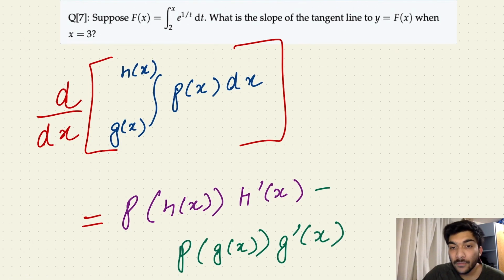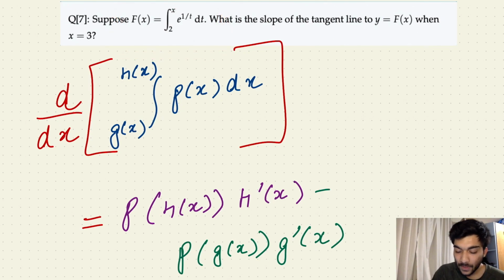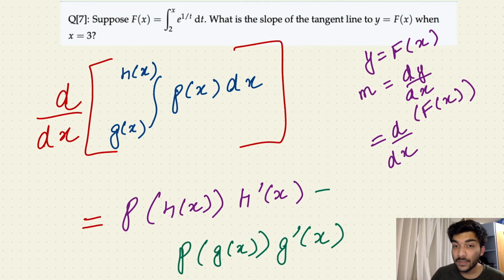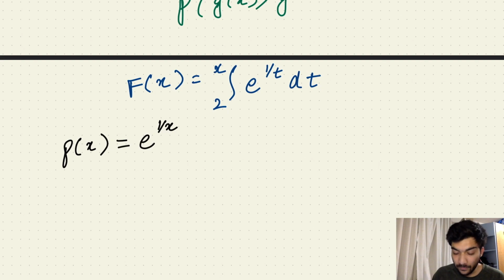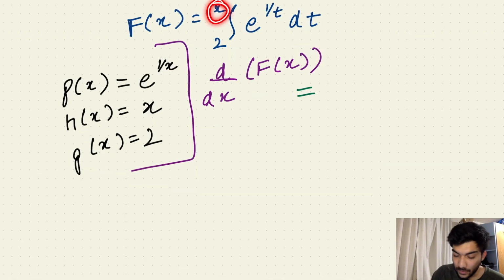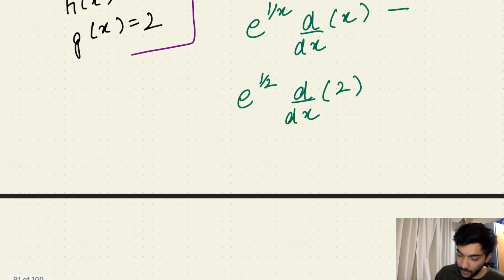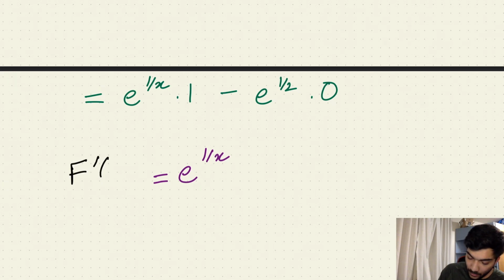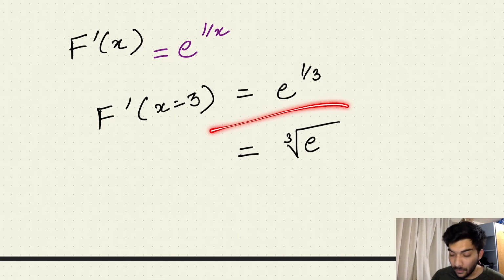Math 101: Finding the Slope of a Tangent Line to a Function Defined by Definite Integral at a Point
Welcome to an insightful journey through the realms of calculus, where we unravel the mystery behind the slopes of tangent lines. In this video, we explore the fascinating concept of determining the slope of a tangent line to a function that is defined by an integral. Our focus is on a function \( F(x) \), which is an integral from 2 to \( x \) of \( e^{1/t} \) with respect to \( t \).

We begin with a foundational understanding of the Fundamental Theorem of Calculus and how it connects differentiation with integration. This theorem is the key to unlocking the rate of change of accumulated quantities, which is what the slope of a tangent line essentially represents.

Next, we delve into the specifics of the function \( F(x) \) and undertake the challenge of calculating its derivative using first principles. This process illuminates the core principles of calculus and their application to real-world problems.

Once we have the derivative, we tackle the task of evaluating it at \( x = 3 \). This evaluation will give us the precise slope of the tangent line at the point where \( x \) equals 3, providing us with the rate of change of the function at that exact point.

Throughout the video, we ensure clarity by breaking down complex concepts into easily digestible steps, with detailed explanations and visual illustrations to enhance your understanding. Whether you are a student grappling with calculus concepts or a math enthusiast keen on deepening your knowledge, this video is designed to guide you through the intricacies of differentiation and its geometric interpretation.

Join us as we demystify the slopes of tangent lines and enrich your mathematical toolkit with essential calculus techniques!

1.
2.
3.
4.
5.
6.
7.
8.
9.
10.
11.
12.
13.
14.
15.
16.
17.
18.
19.
20.

1.
2.
3.
4.
5.
6.
7.
8.
9.
10.
11.
12.
13.
14.
15.
16.
17.
18.
19.
20.

These hashtags are tailored to the specific calculus content of your video, potentially engaging students, educators, and math enthusiasts who are looking for content on integral functions and the calculation of derivatives and slopes.